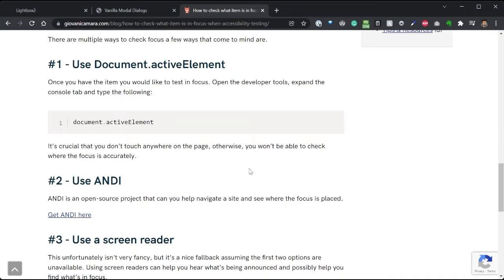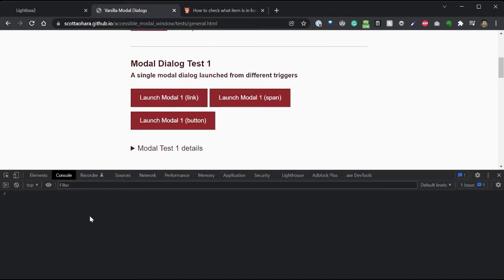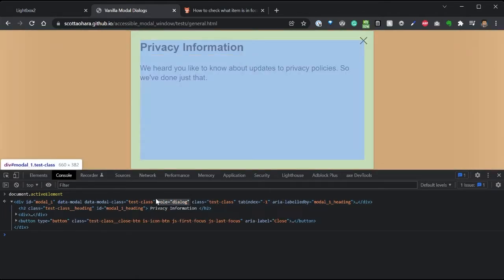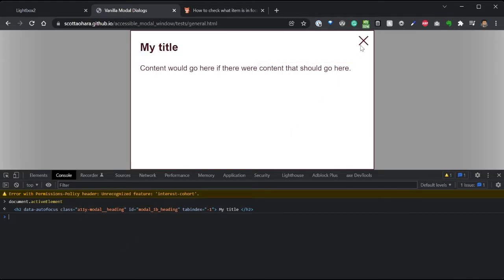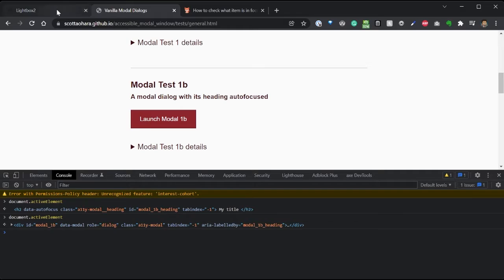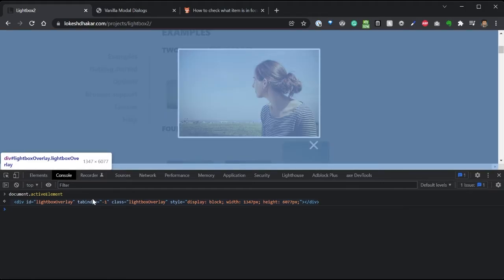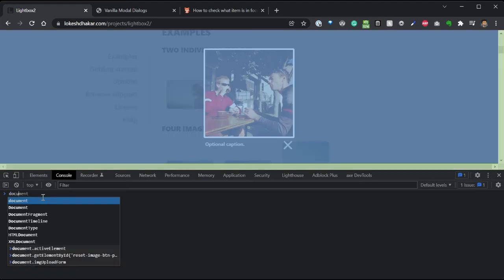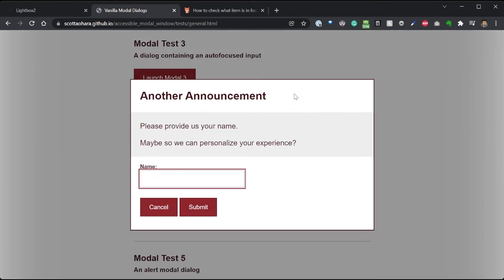How to use document active element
How to check what item is in focus when accessibility testing